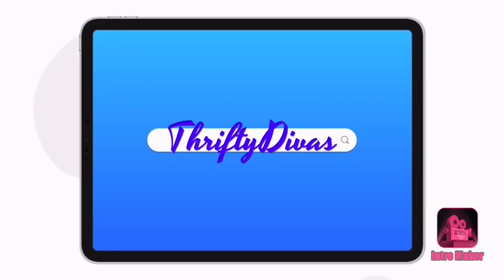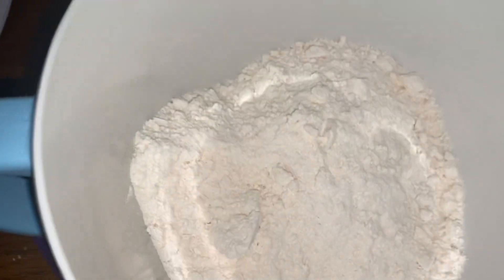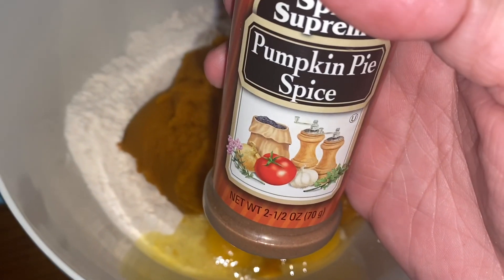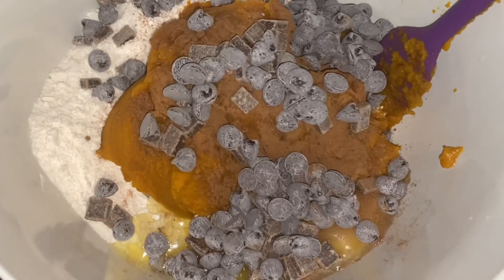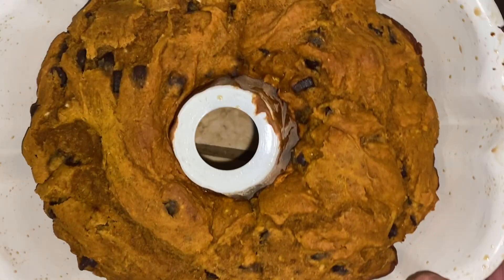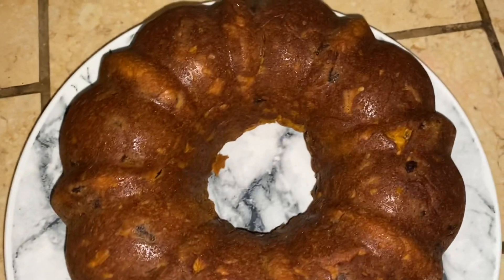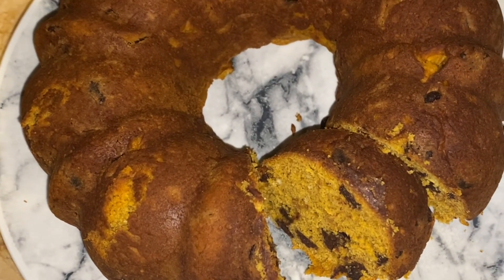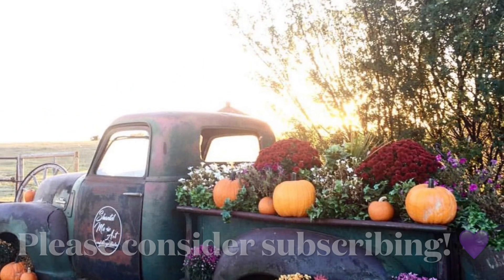Let’s Bake! 🥮 3 ingredient pumpkin cake! (Sort of lol)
Hey everyone!!
This simple easy semi-homemade pumpkin cake is one of my all time favorite things to just bang out in the blink of an eye!
Tons of variations on this as I explain in the video, but can be simplified to just 3 ingredients! (Although no matter what you do, I HIGHLY recommend the addition of chocolate!!)

~1 box cake mix (yellow or spice)
~Apx 15 oz pure pumpkin or pumpkin pie filling mix
~1 tbl (apx) pumpkin pie spice if you use pure pumpkin and yellow cake**
~2 eggs
~ chocolate! Lol (although optional!)
~ any other additions you think you’d love!